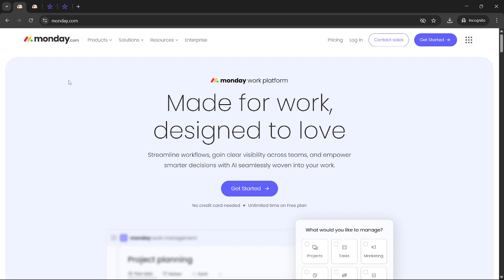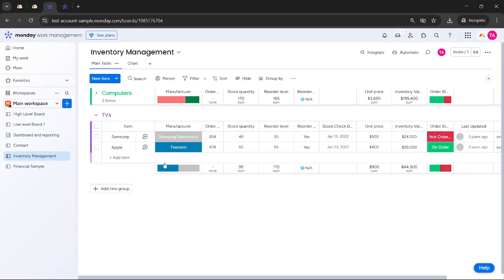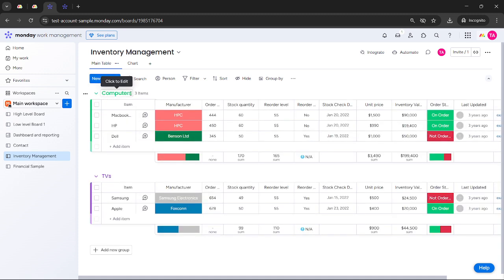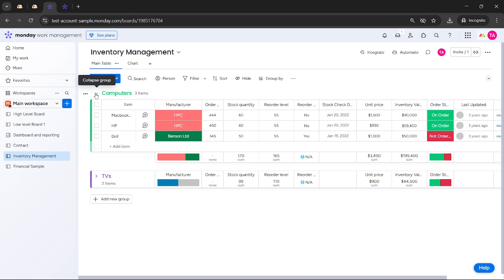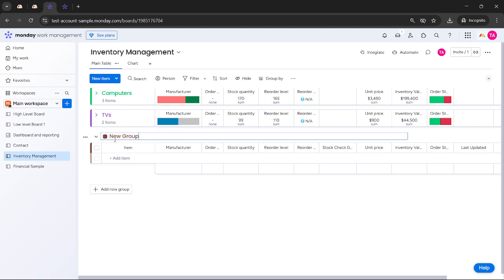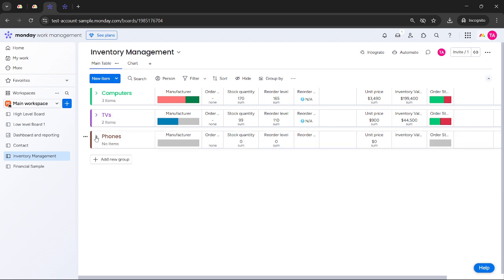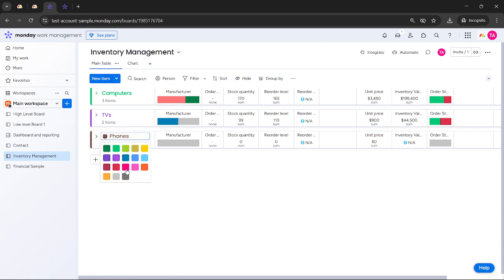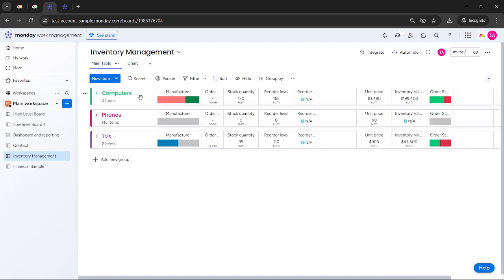How to Structure Your monday.com Groups [2025 Full Guide]